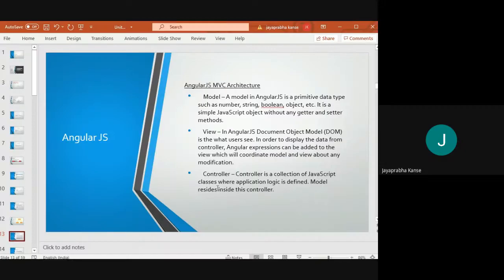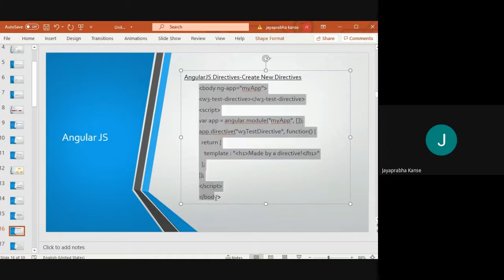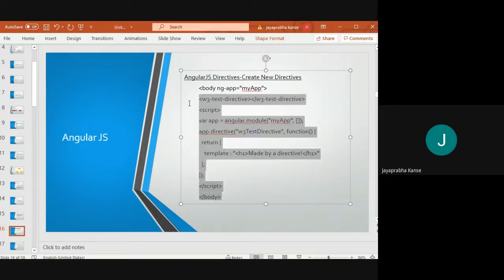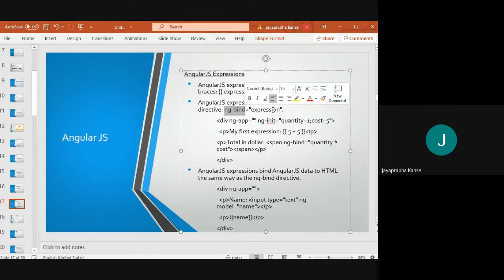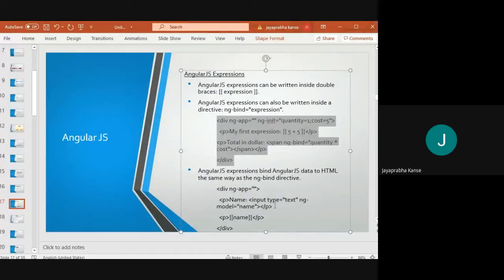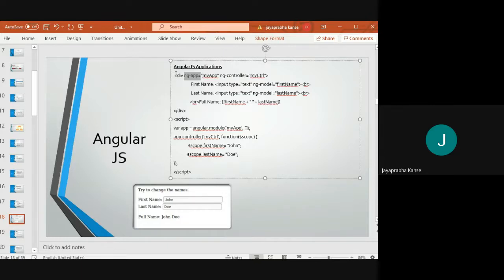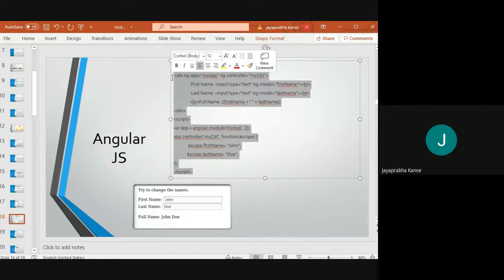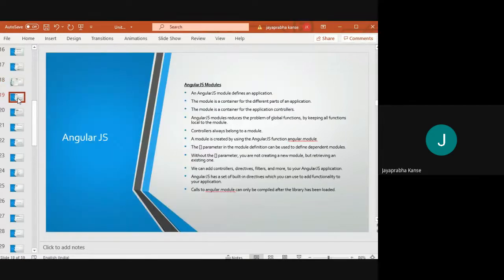Lecture on Angular JS By MS J M Kanase